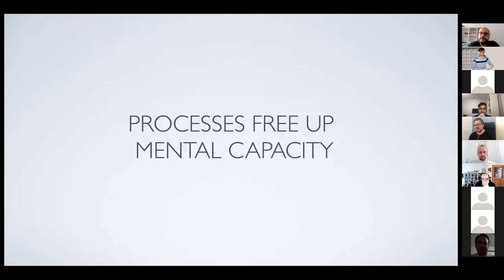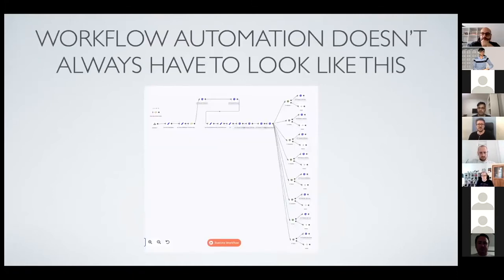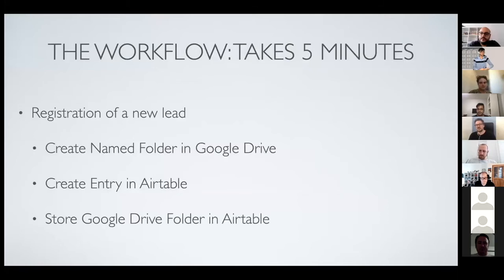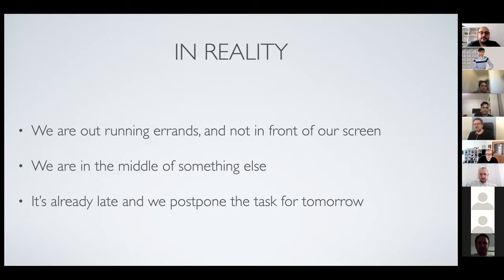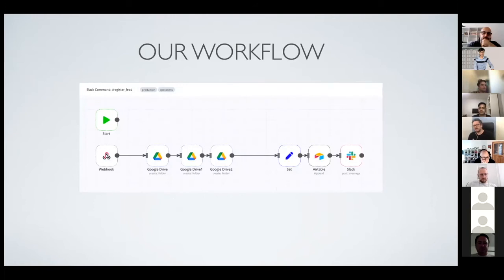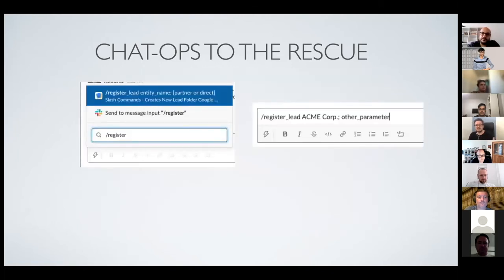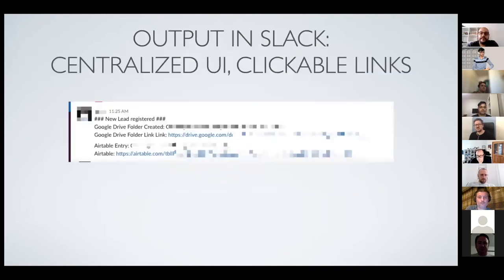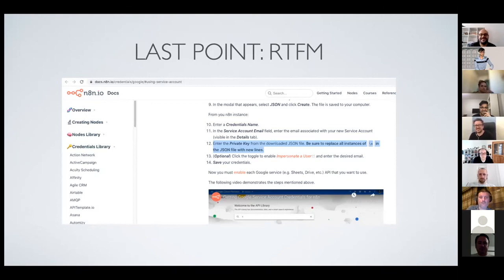Simple automation for peace of mind by Chris Dietrich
Workflows don't have to be complex to be useful. Sometimes it's enough
to just replace manual steps to start working smarter and have team members embrace automation.